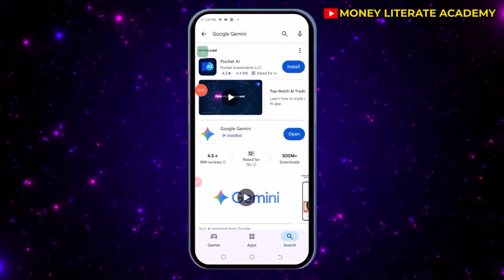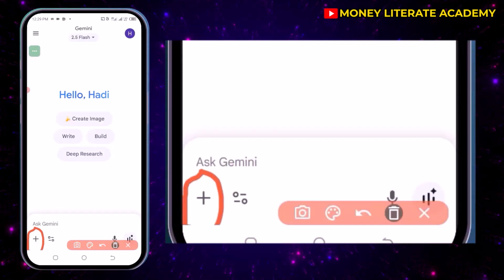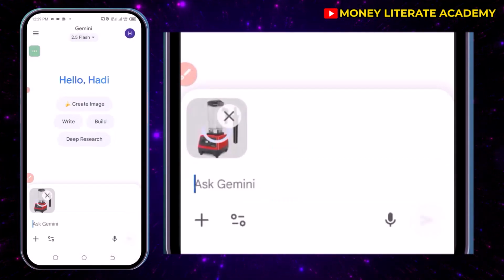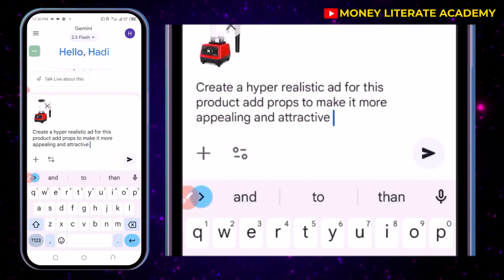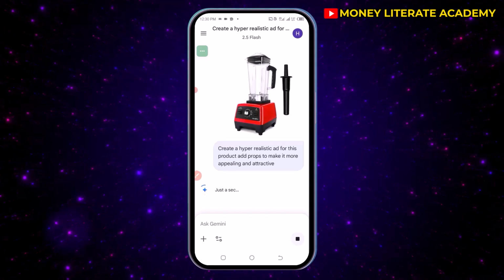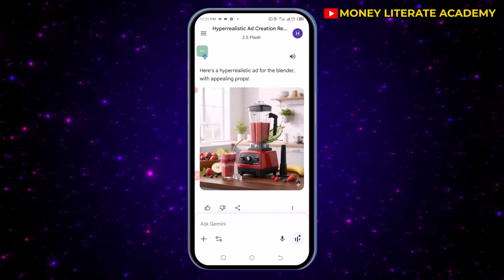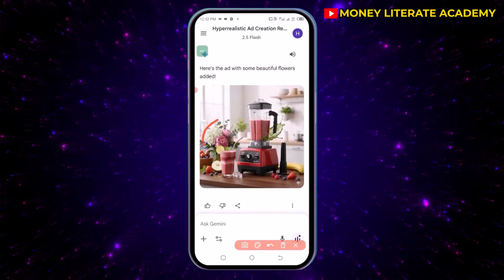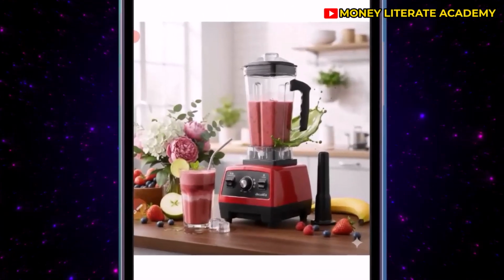How to Create Hyper Realistic Product Ads & Earn 50 Dollars Daily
Hyper realistic product ads are the game-changer your business or freelance service has been waiting for. In this video I’ll show you step-by-step how to turn ordinary product visuals into ultra-realistic ad-ready images using AI — and then three proven ways you can make money from them.

If you stick around till the end you’ll discover exactly how to pitch your service, how to position your offer and how to turn these visuals into profit.

JOIN OUR VIP CLASS NOW
📲INTERNATIONAL PAYMENT PLATFORM SETUP VIP CLASS👇